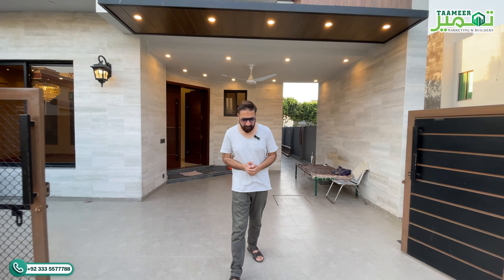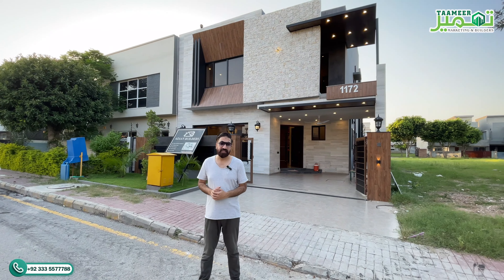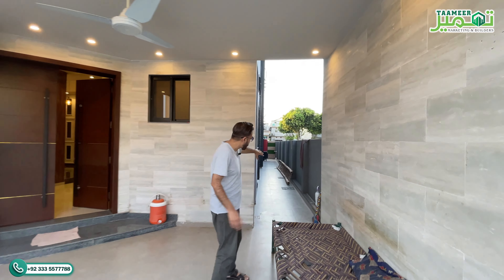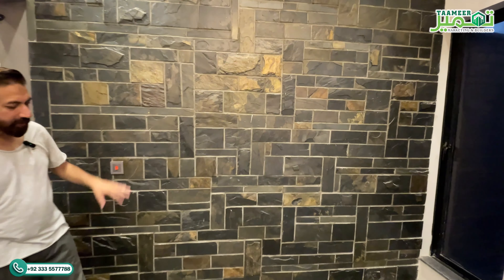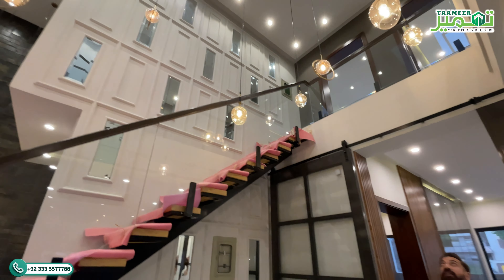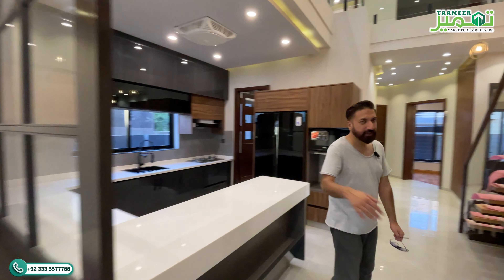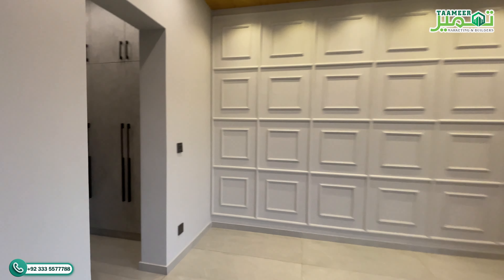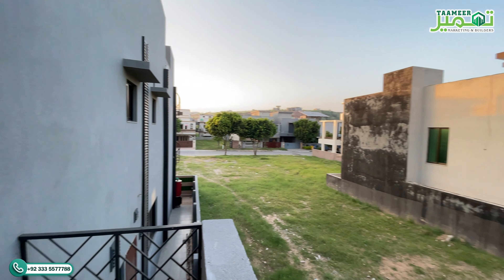10 Marla Modern Design Single Unit House For Sale In Bahria Town .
Taameer Marketing and Builders Bring You This Beautiful 10 Marla Single Unit House Located In Overseas Block Of Bahria Town Just Next To DHA 4.

This house is located very close to Bahria Head Office, D A.Q. Khan School & College, Bahria International Hospital and main commercial area.

It is single unit house with 5 bedrooms , 2 Kitchens , 1 TV Lounge , Drawing Room , Dinning Room and a separate maid room with bathroom.

Asking price is 5 Crore 25 Lac.

For Details
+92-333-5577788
Taamer Marketing and Builders
Bahria Town Islamabad.

OUR OTHER YOUTUBE VIDEOS.

We also have different options available for :
10 marla house for sale in Islamabad
10  marla house for sale in bahria islamabad
10 marla corner house for sale

10 marla double unit house for sale in bahria islamabad
5 marla house for sale in Rawalpindi
5 marla house for sale in Islamabad
7 marla house with sunroof
7 marla new house for sale in bahria islamabad
7 marla family house for sale in bahria islamabad
7 marla double unit house for sale in bahria
 islamabad
7 marla house near boulevard
10 marla family house islamabad bahria
House for sale
10 marla house with lawn Islamabad bahria
House for sale in dha islamabad
House Tour Bahria Islamabad
Home Decor
House Search
House Hunting
Property Listings
Home Buyer